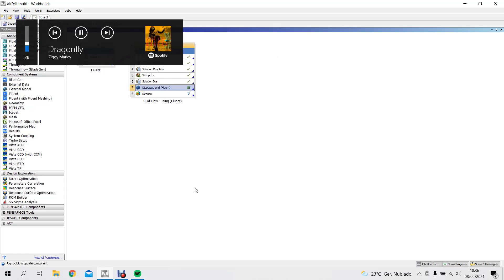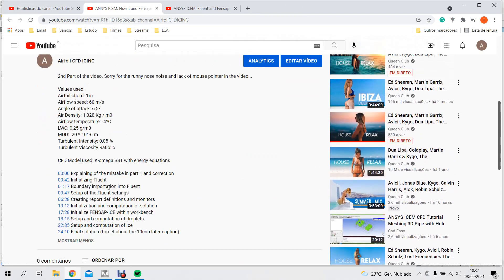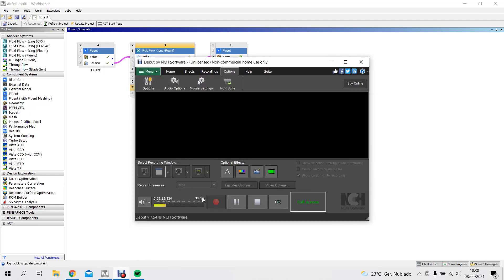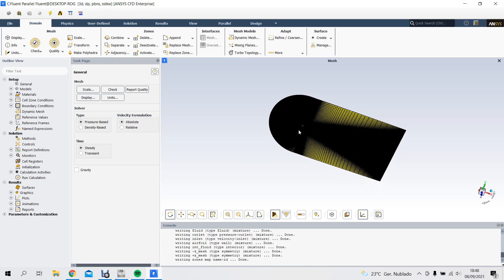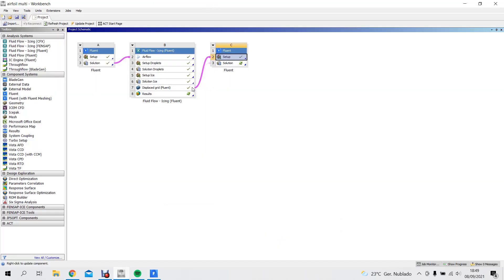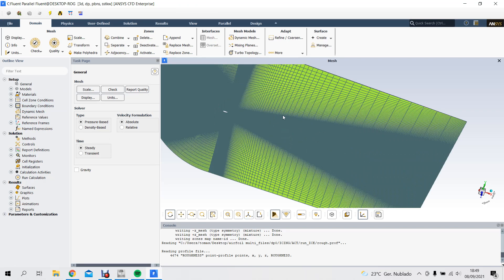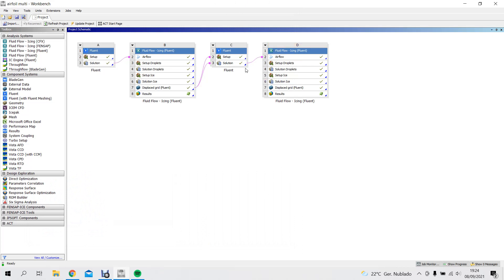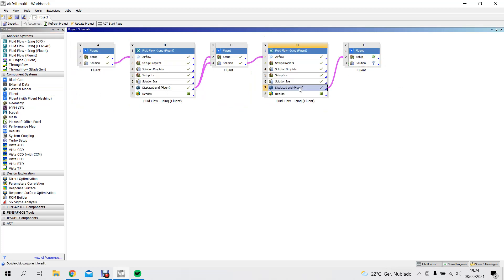ANSYS ICEM, Fluent and FENSAP-ICE Tutorial (Part 3 - Multishot Icing)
Part 3 of the tutorial, where a multishot icing simulation using fluent and Fensap-ice within workbench is done to get a more realistic ice shape.

Second Icing time interval: 300 seconds

00:00 Introduction
01:45 Setting up fluent simulation and computation
06:26 Comparing result with original CFD simulation
08:45 Setting up second icing simulation and computation
15:01 Setting up second fluent simulation and computation
18:15 Setting up a contour to view results